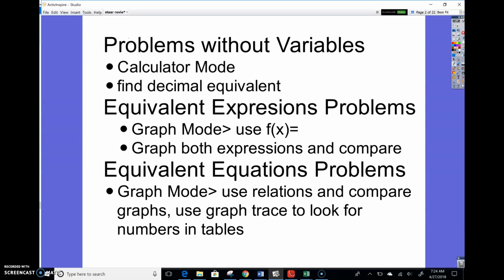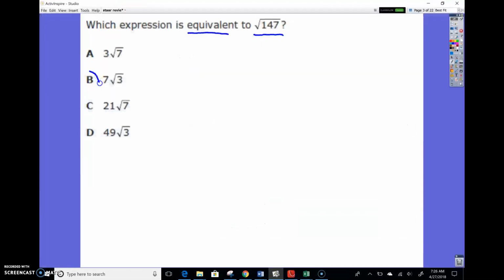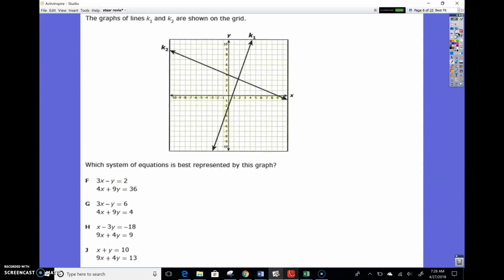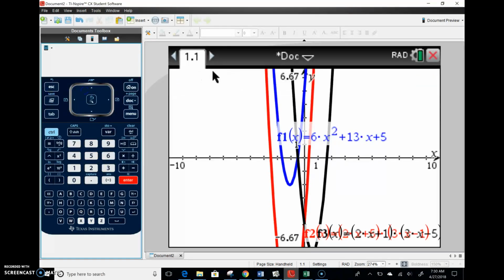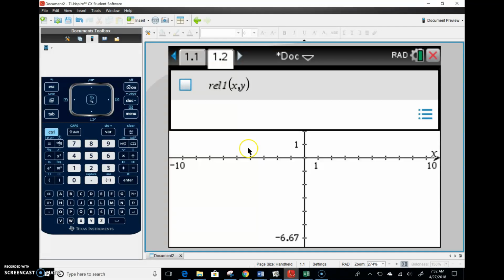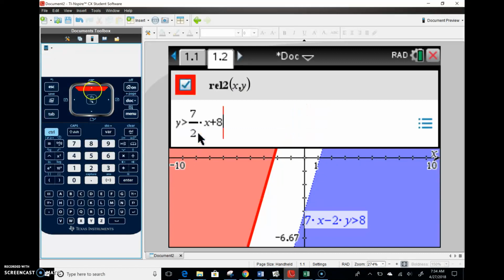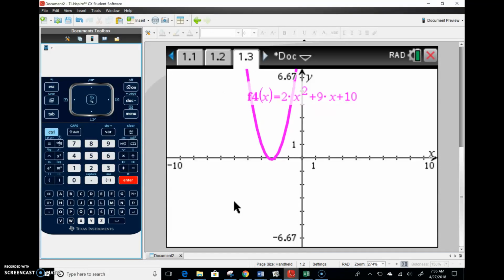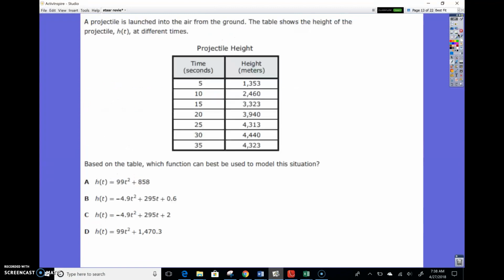Representation and Equivalent